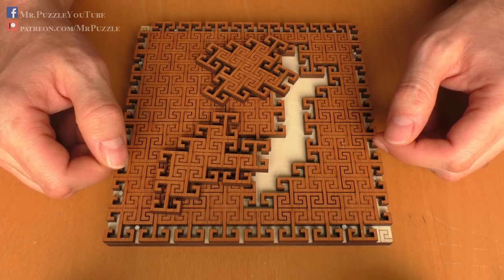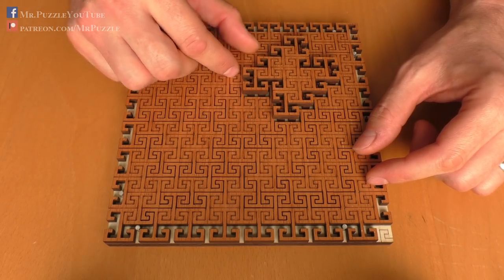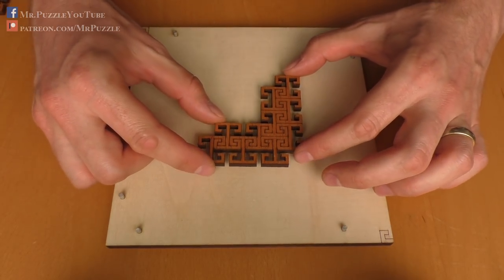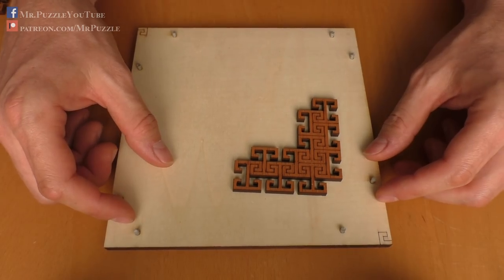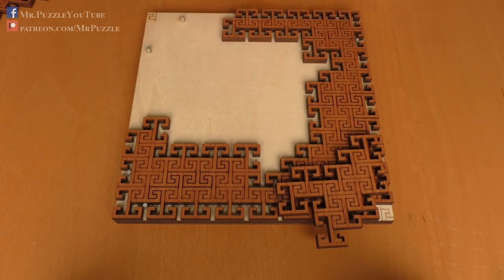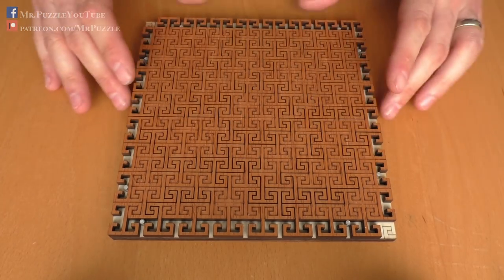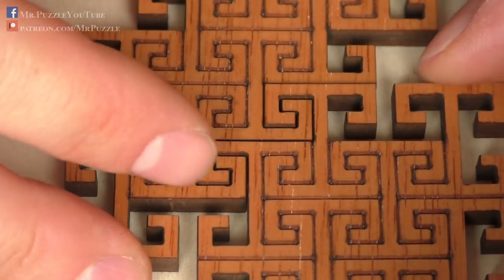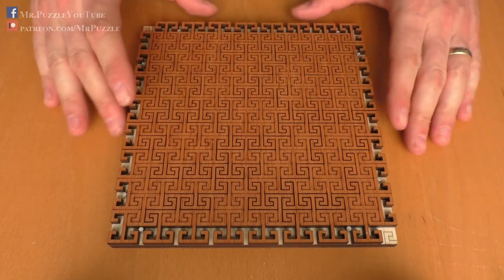The most difficult Jigsaw Puzzle you've ever seen! - The Pento T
Not only the most difficult but also one of the most beautiful jigsaw puzzles ever build. Wait until you see the parts interlock and high in plain sight. A real masterpiece that will keep you busy for hours!